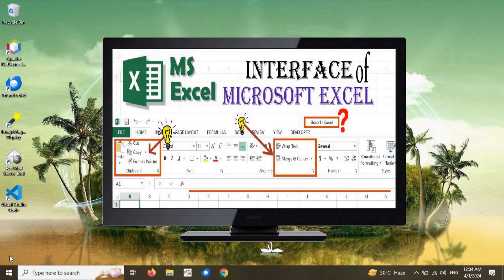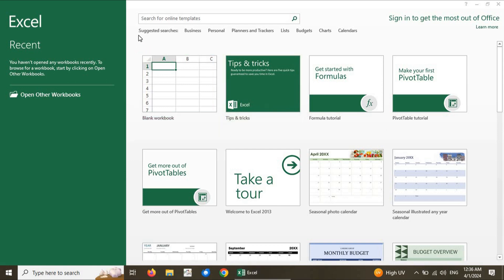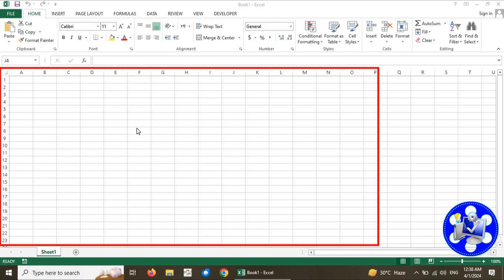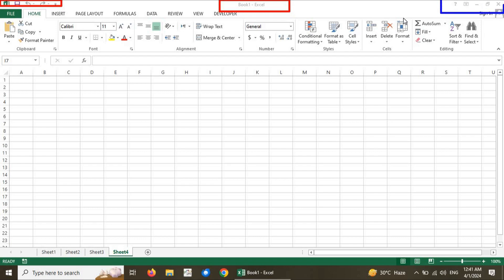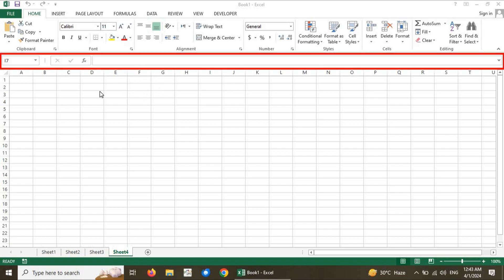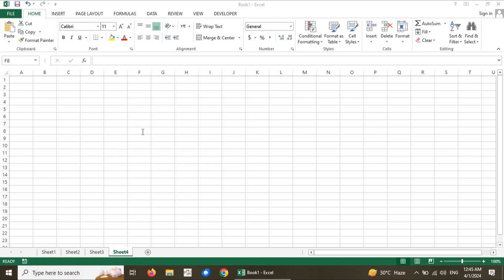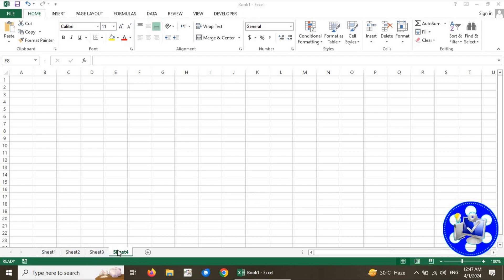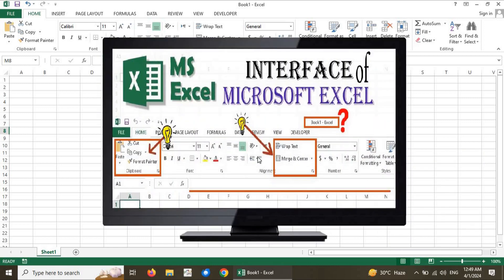Introduction to MS Excel for beginners | Microsoft Excel interface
In today session we are going to learn about interface of Microsoft excel. Interface is the interaction point of software that is used to perform several operations. The fundamental components of MS Excel software are.
1. Title bar
2. Formula Bar
3. Menu bar
4. Status bar
Title bar of the spreadsheet contain the name of recently opened document. If we are going to create a new document using Ctrl+N shortcut key or using any other method such as menu of quick launch toolbar. Microsoft Excel provide a spreadsheet which is grid of rows and columns.
Each column is made up by the intersection of row and column. In spreadsheet every column has unique identifier that is called cell address. We can also add multiple sheets in workbook. The formula bar is used to write the formula as well as function into the cell. Each formula and function is always start with equal (=) sign. In start we talk about the default templates that are freely provided by the Microsoft Excel. We can also download more templates from the internet as per our requirement. We can also use the zoom toolbar for increasing or decreasing the cell width and height.